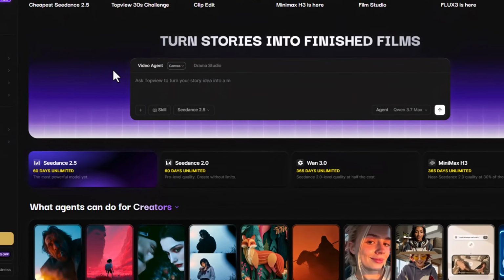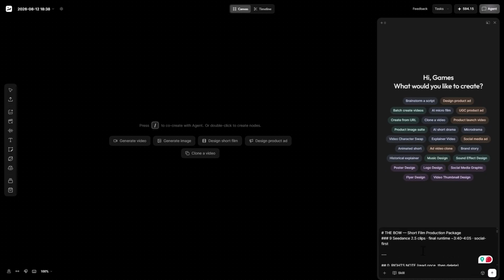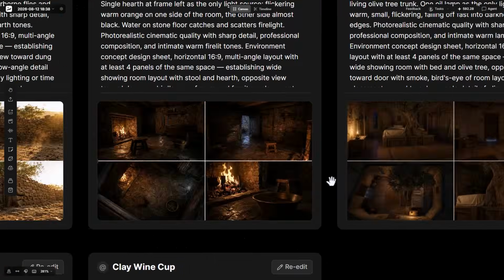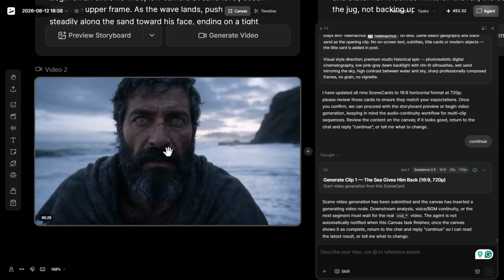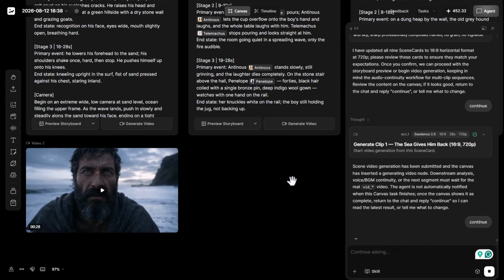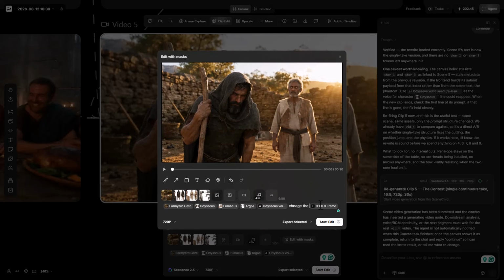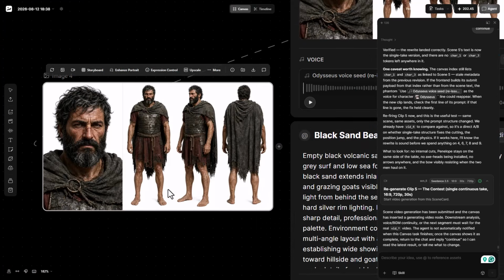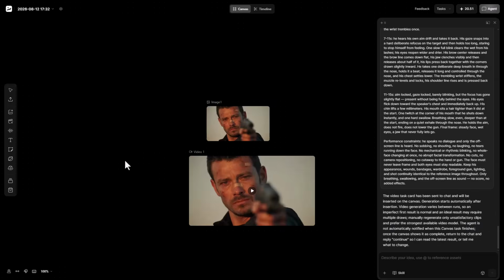Seedance 2.5 New Film Studio Is INSANE 🤯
I made a full Odyssey-style short film using AI, and I didn't write a single complicated prompt. Topview AI's new Film Studio turned the whole idea into an actual movie- characters, environments, scene-by-scene videos, all of it- while I just directed.

I used Claude to build the story structure first, then handed it to the Film Studio agent. It generated the style card, built every character and location, wrote all the scene prompts, and generated the videos using Seedance 2.5.

What's in this video:
- Turning a story into a proper short film structure with Claude
- Film Studio walkthrough: canvas, agent chat, and skills
- How it holds scene continuity (voice extraction + last frame chaining)
- Clip Edit: changing one object without regenerating the whole video
- Real filmmaking controls: style, camera moves, lens, focal length, aperture
- Portrait enhancement to 4K and expression control

Every latest model's in there: Seedance 2.5, MiniMax H3, Wan 3.0, GPT Image 2, with Claude Fable 5, Opus 5, and Kimi running in the background.

If you're into AI filmmaking, cinematic AI video, or you've been using Seedance, Kling, Veo, or Sora for storytelling, this is the workflow to see.

Honest note: it doesn't hand you a finished movie from one idea. You still bring the creative direction, and you still edit. That part's on you.